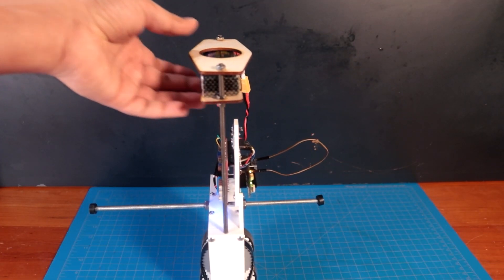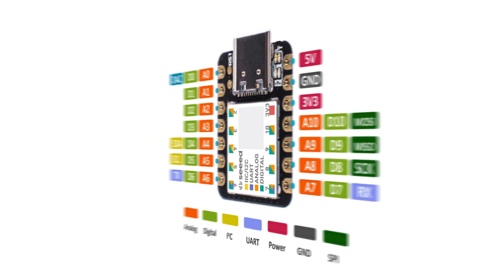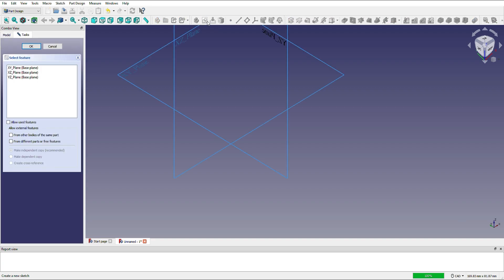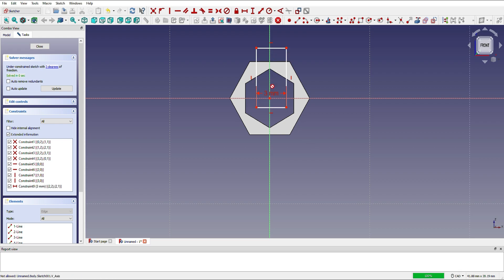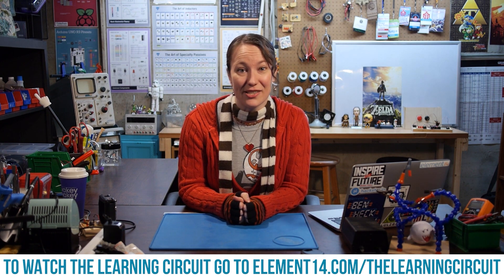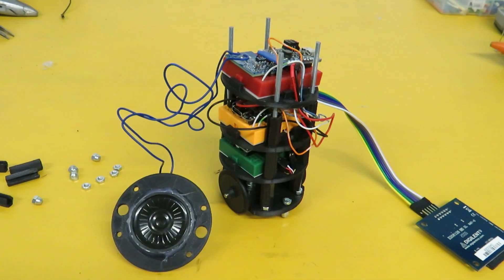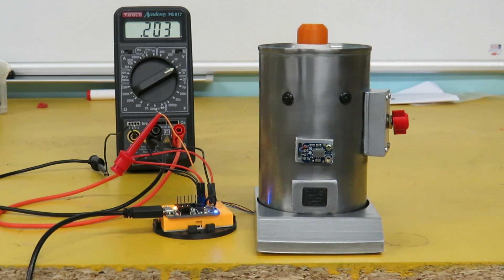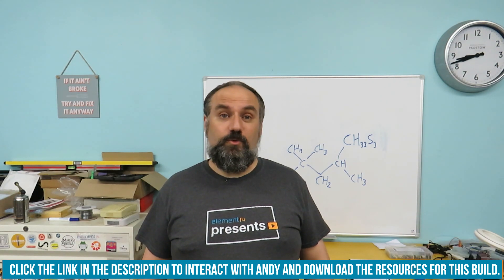Meet Cheesoid - The Robot That Smells!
In 2008 British comedy duo David Mitchell and Robert Webb created a robot that tries to smell the difference between cheese and petrol with limited success. Can Andy do any better with his desktop version of Cheesoid?